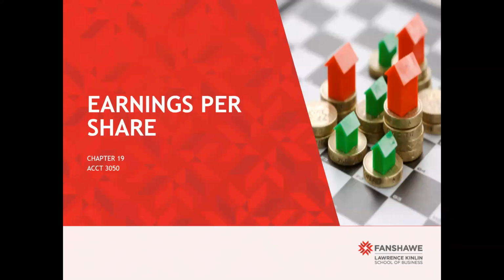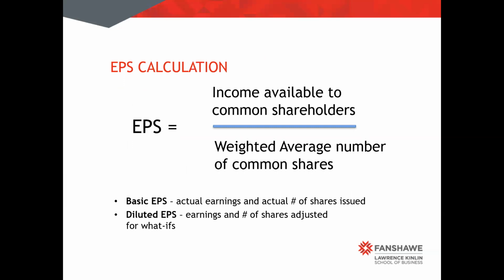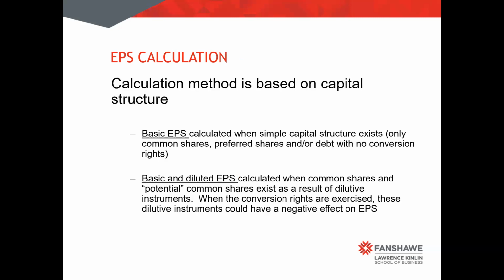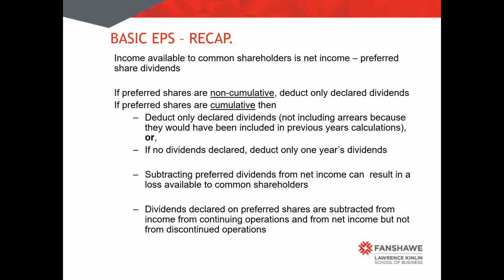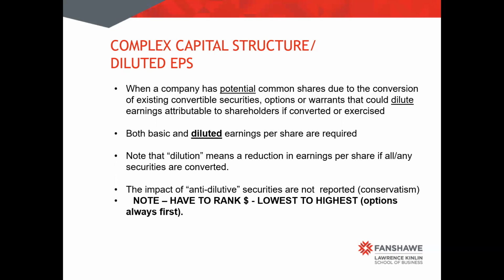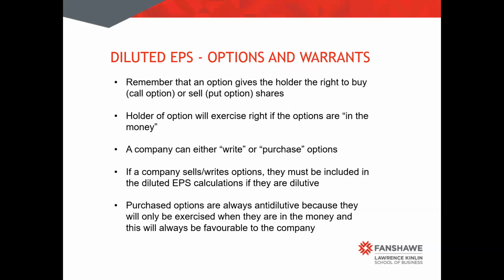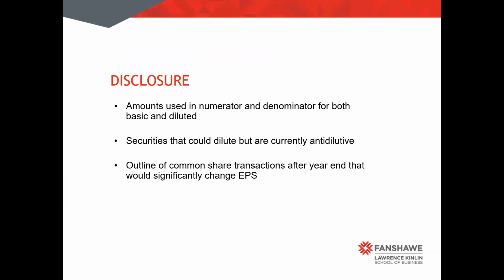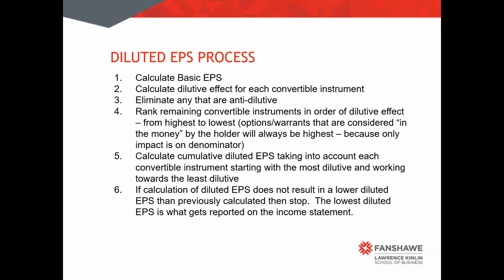ACCT3050 S23 Little C19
Fanshawe College
Accounting
EPS Slides